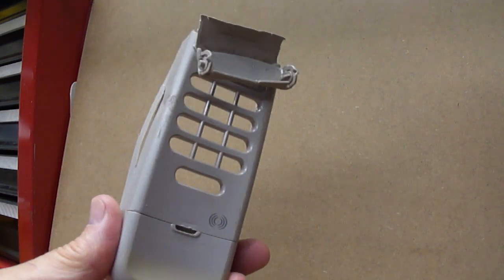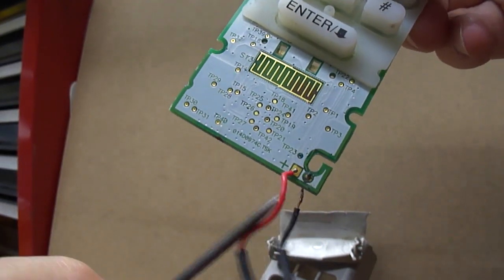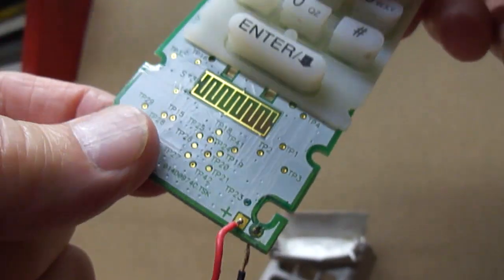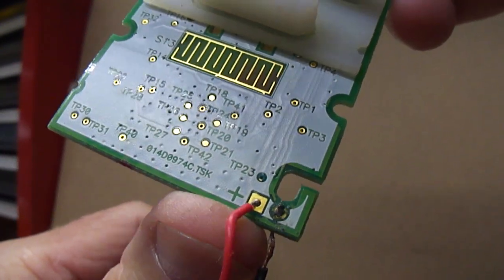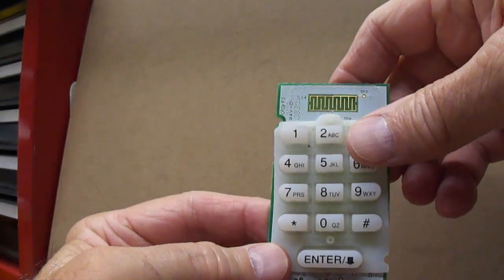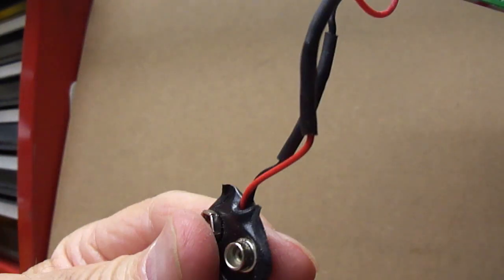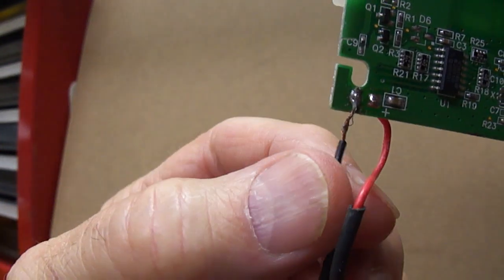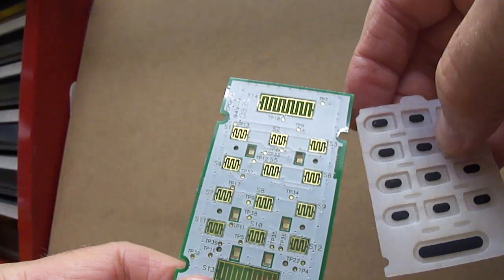GARAGE WIRELESS KEYPAD OPENER (Attempted repair)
I attempted wiring repair on this unit knowing it could be impossible to fix.  The battery harness is fragile in my opinion and these always were like this.  If you tug or pull on them while changing a battery, the wiring has a good chance of breaking off.  The battery connector on this one failed before and I replaced it some years back.  This time a battery wire separated from the circuit board causing a dead unit.  The case of the keypad is glued together and cannot be opened (Except the door of the battery compartment).  This is just an information video.  The replacement generic I bought was inexpensive and has a 4 screw mounted back plate so you could access the interior if need arises.